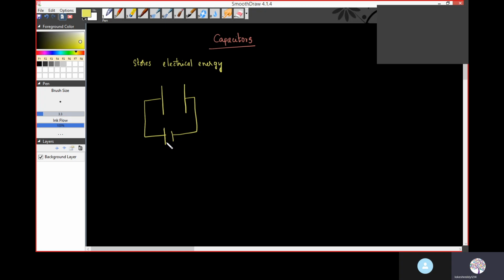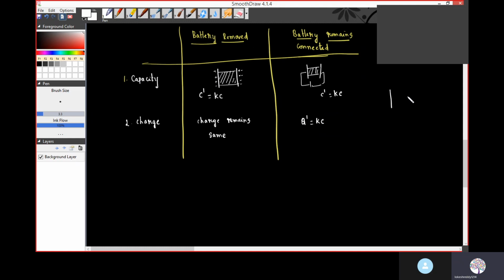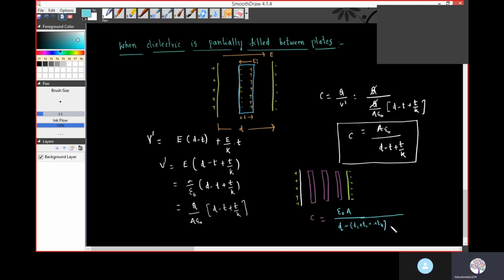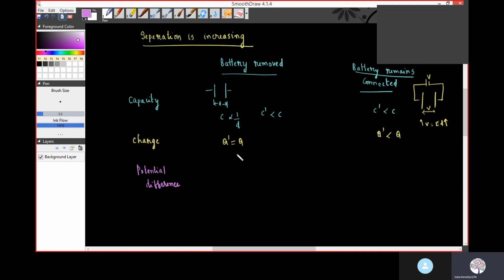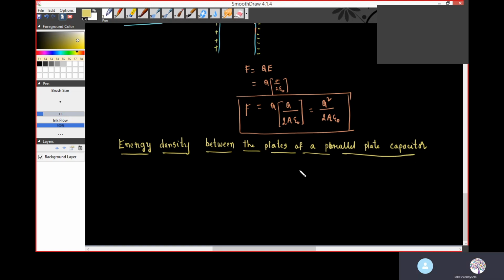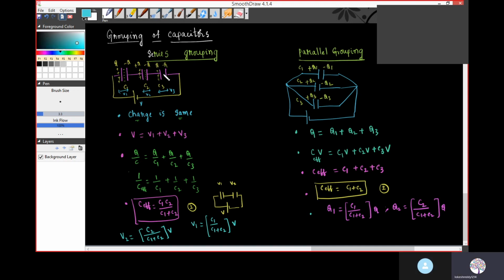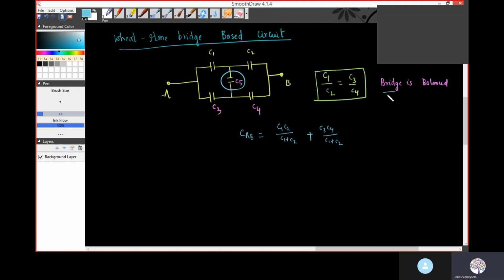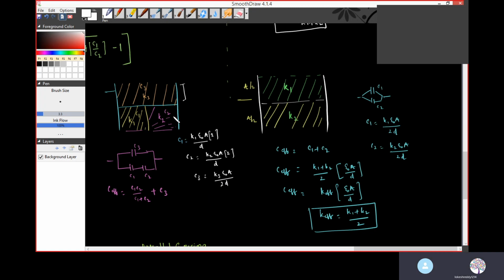capacitors - 3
CAPACITORS /CBSE/NEET/IIT MAINS/IIT ADVANCED